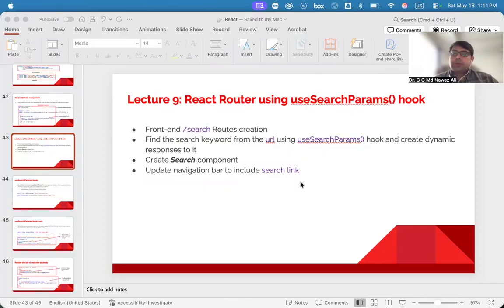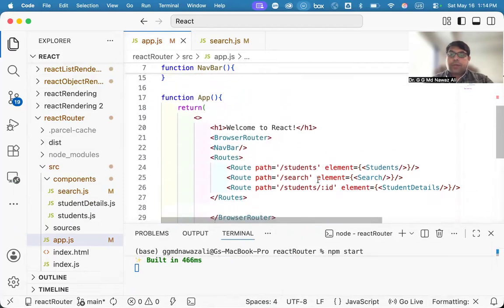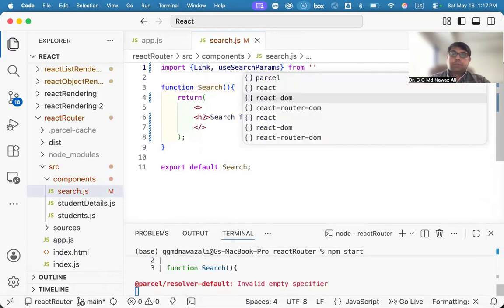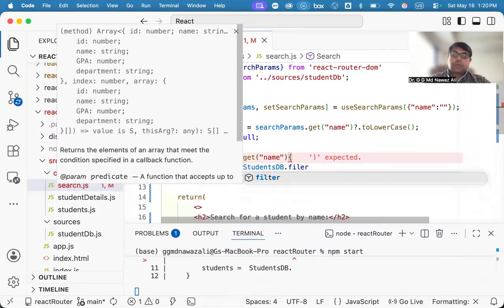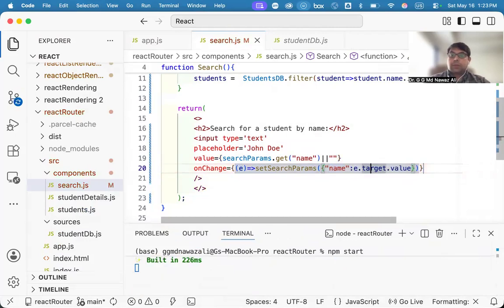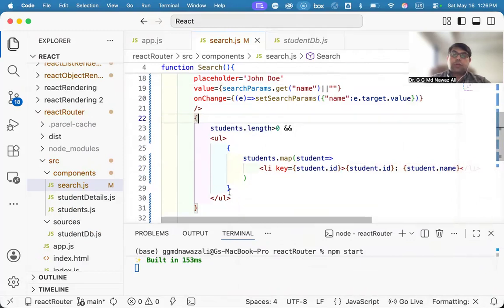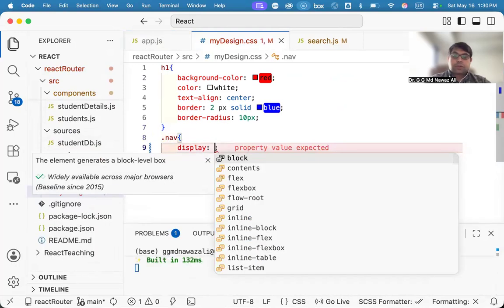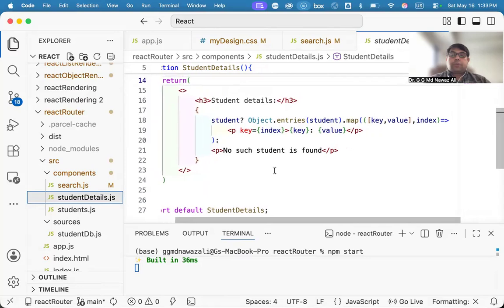React Lecture 9 : useSearchParams() hook Code Demo for a search route creation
This React Lecture explains about the useSearchParams() hook Code Demo for a search route creation